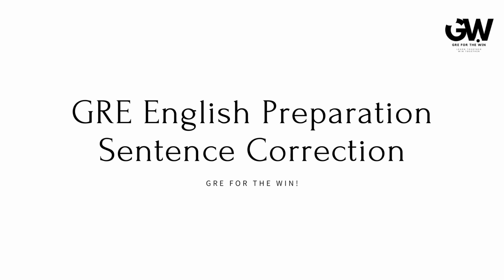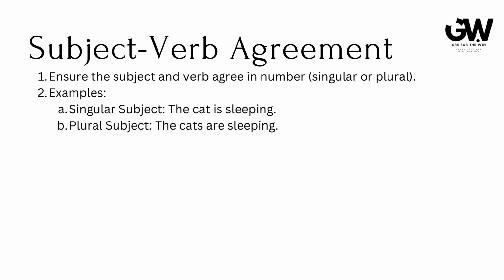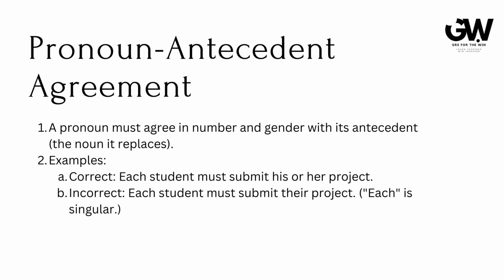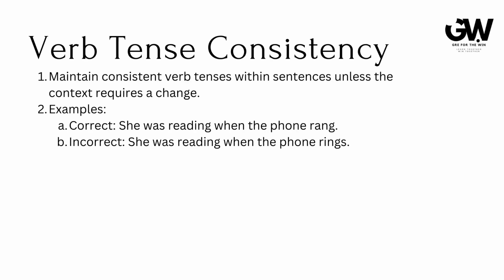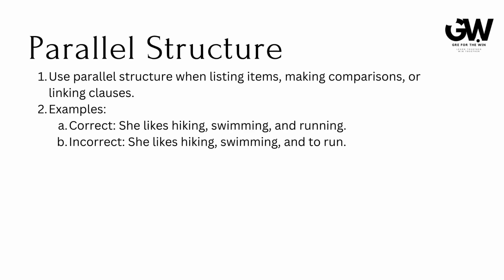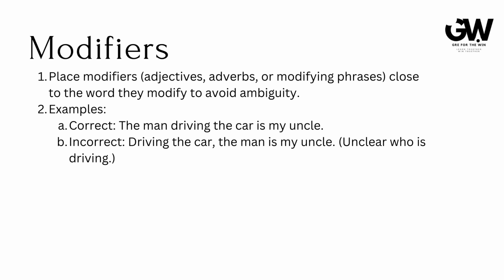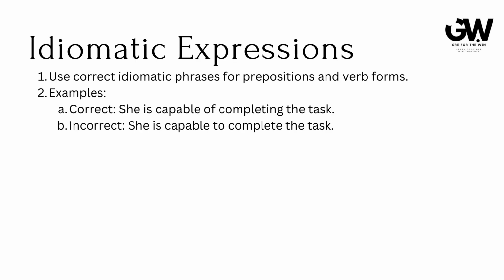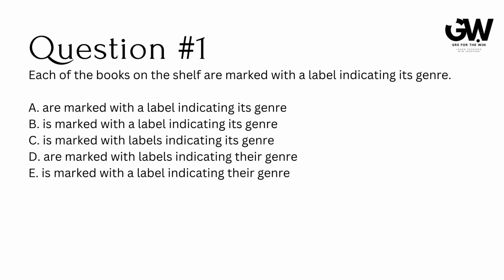GRE Sentence Correction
Follow us for more GRE-related contents and tutorials.